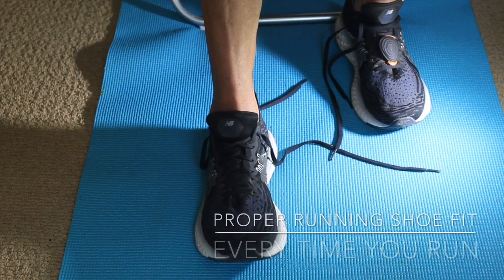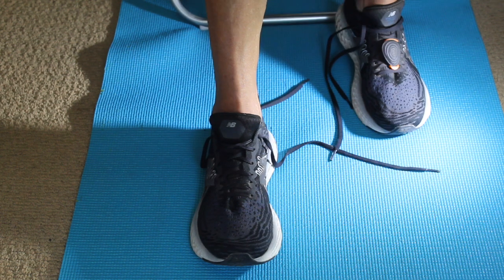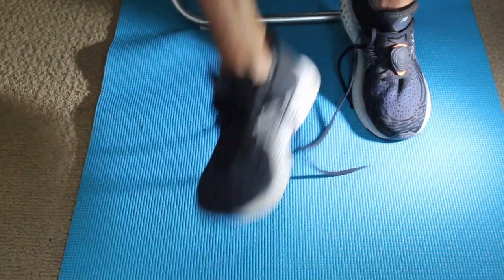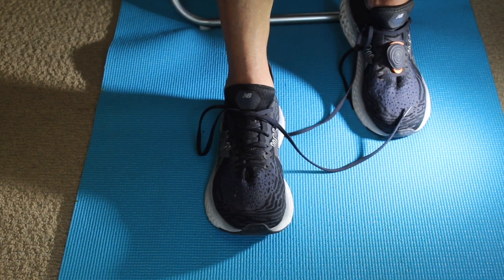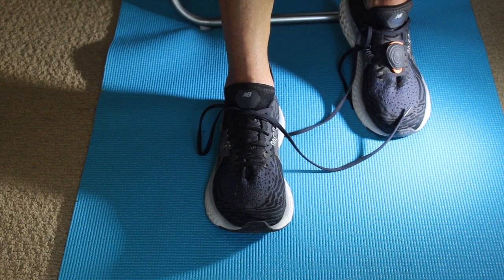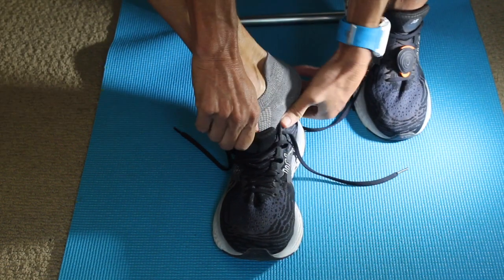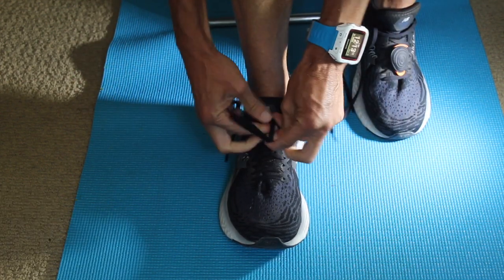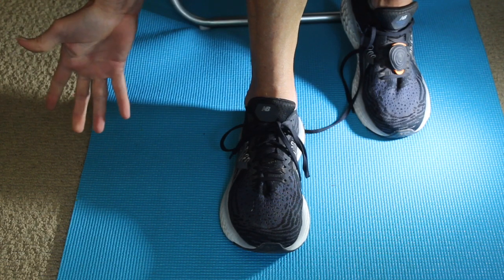The Proper Running Shoe Fit Every Time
This is not new and there are so many runners and even running stores that don’t follow this simple tried and true method of assuring you have a great run. If you secure your heel your foot will act accordingly. Leave that heel floating in the back of your shoe and good luck!